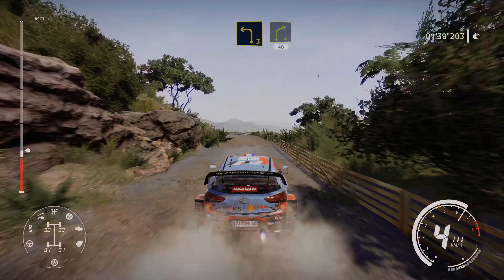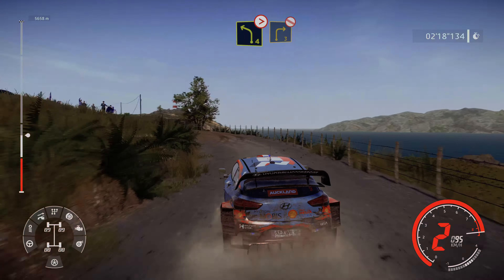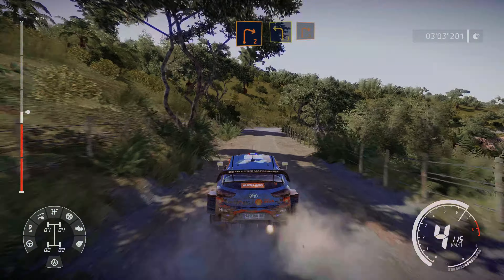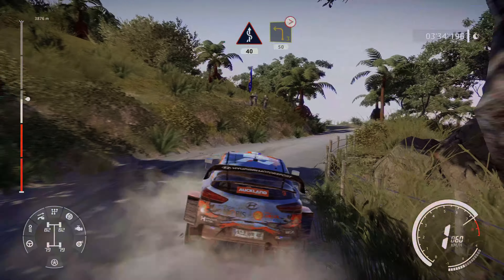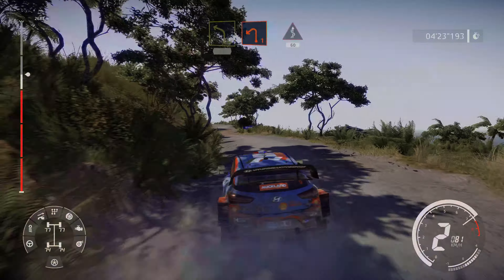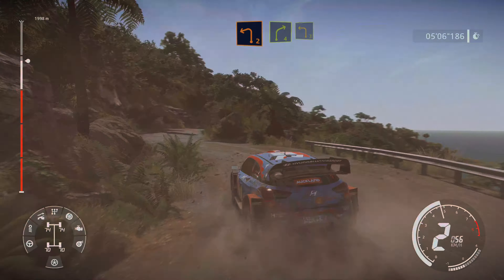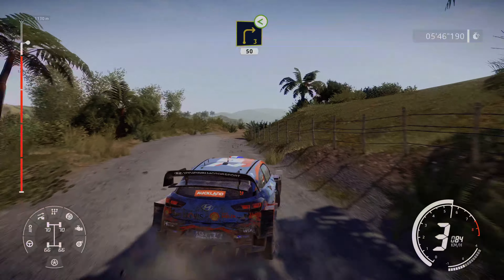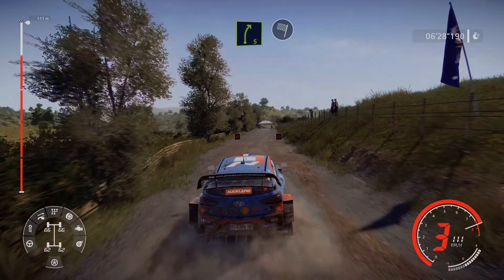見る：エストニアの早い段階でホームヒーローのTÄNAKが出場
オィット・タナックのラリー・エストニアでの4回連続の勝利への期待は、母国のヒーローにとって劇的な金曜日の朝に崩壊しました。

Tänak retires on SS4

00:02

ヒュンダイi20ドライバーは最初にリードしましたが、右フロントのパンクでSS3オテパーのフィニッシュに苦労した後、7位に急落しました。

さらに悪いことに、次のカネピのテストで彼が道を離れてフィールドに飛び込んだので、テナックを追いかけました。車の前からボディワークが空中に飛び、芝生を横切って跳ね返り、道路に戻ったが、すぐに車を引っ張って駐車し、その日のラリーを終えた。

また、Mスポーツフォードのガスグリーンスミスも傍観されました。ブリトン人は、彼のフィエスタが最終的にカネピで永久に停止する前に、機械的な問題で数回停止しました。